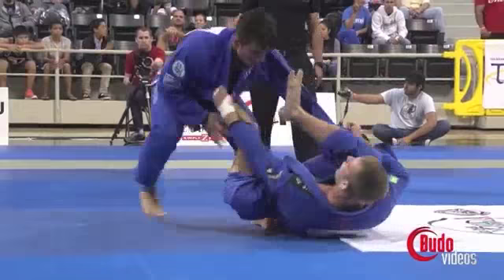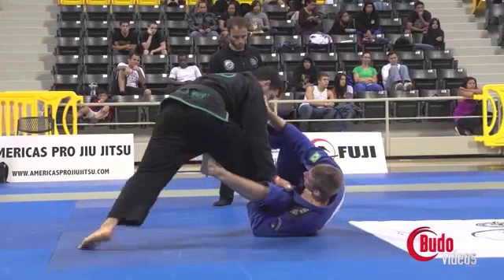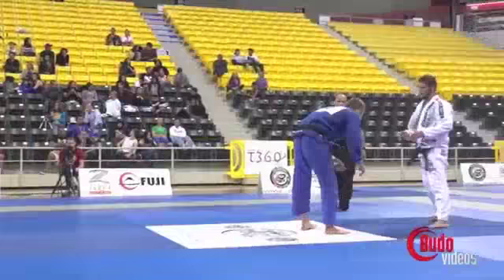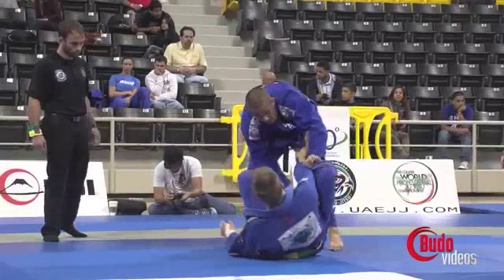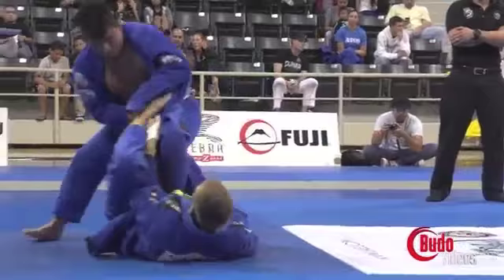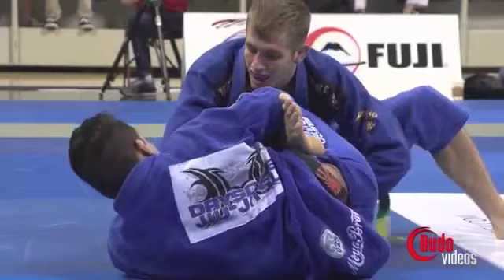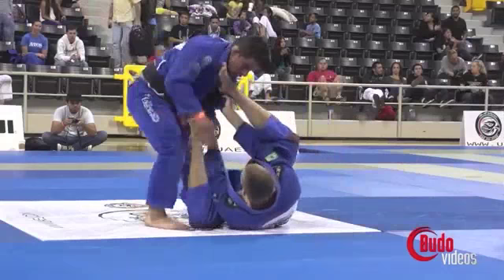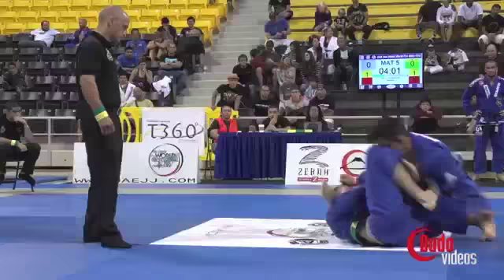Lapel-Spider-Guard Analysis, The Roll from Keenan Cornelius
The Lapel Spider Guard: optimal grip locations, set-ups and The Roll.

I made this mix to share Jiu Jitsu and create discussion about how to execute specific details of a technique and ultimately how to think about Jiu Jitsu.